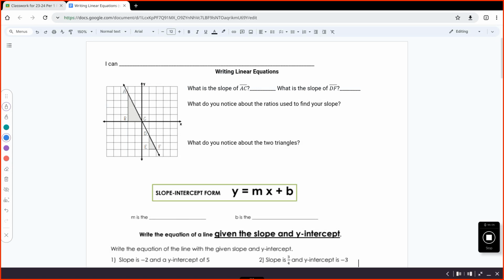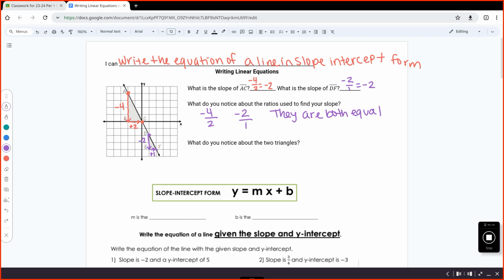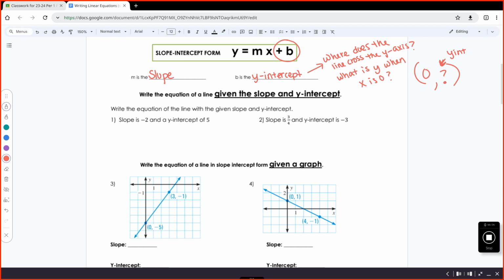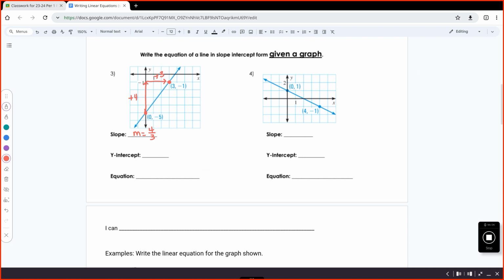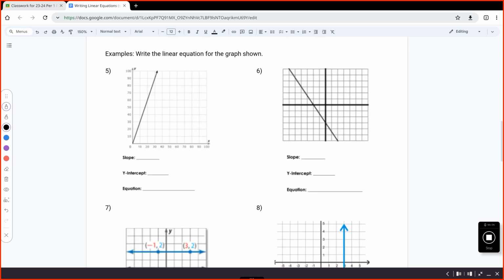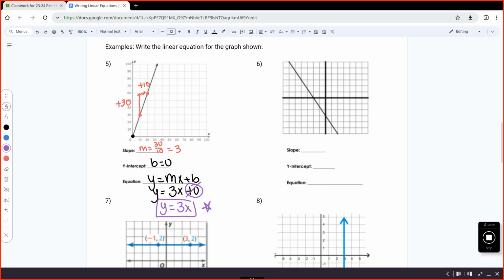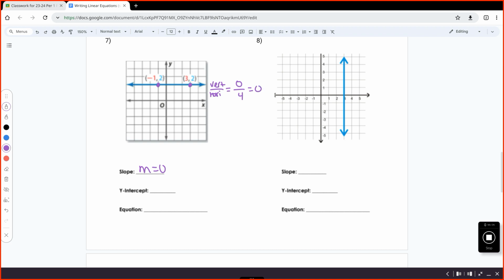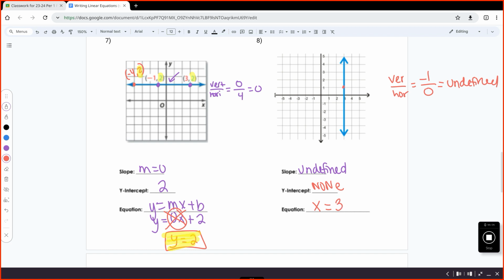Slope Intercept Form